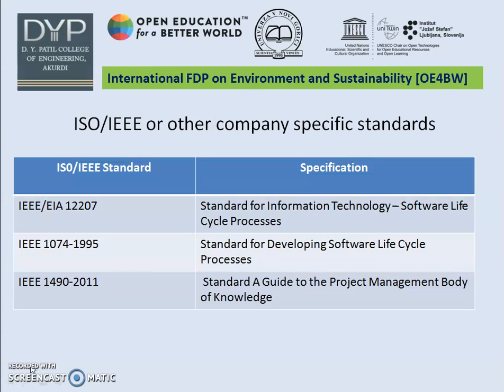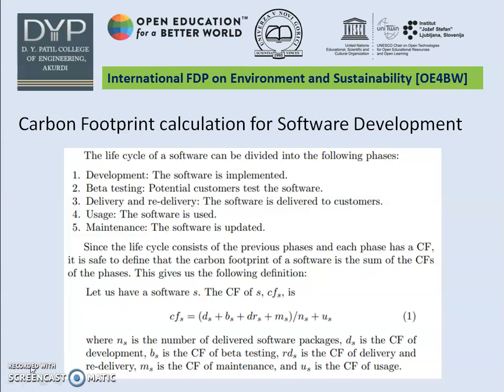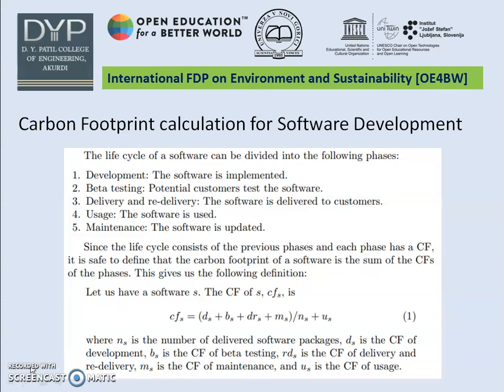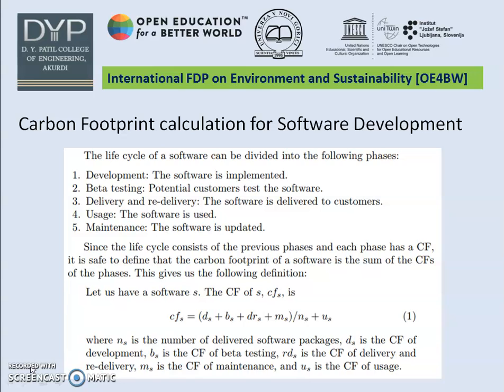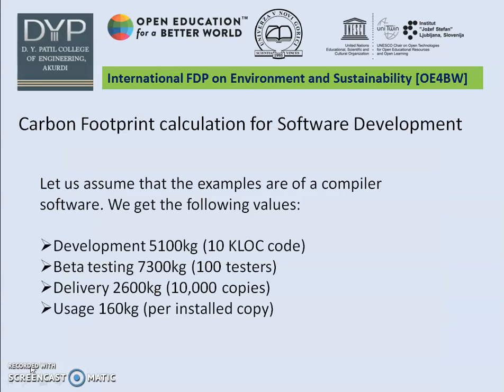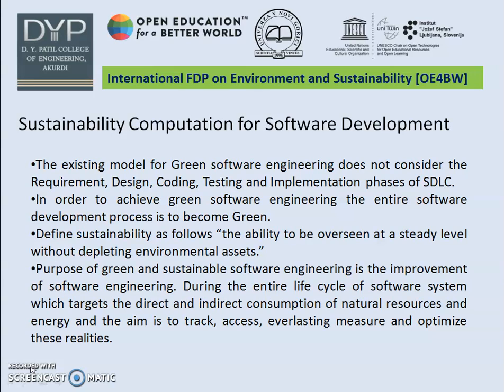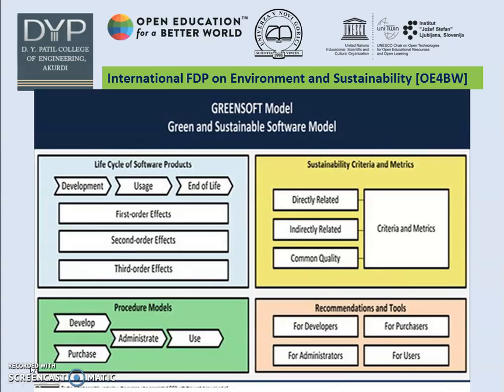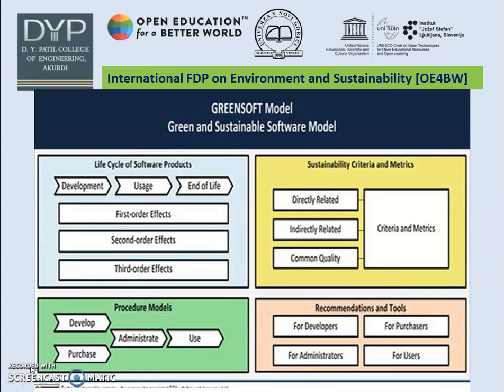Week 4 International FDP on Environment and Sustainability [OE4BW]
Carbon Footprint calculation for Software Development.Sustainability Computation for Software Development.